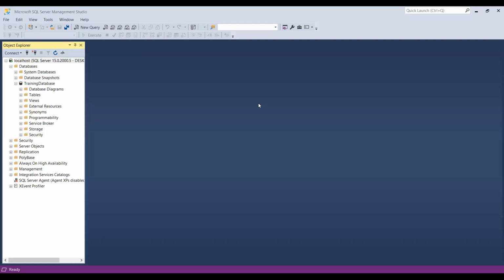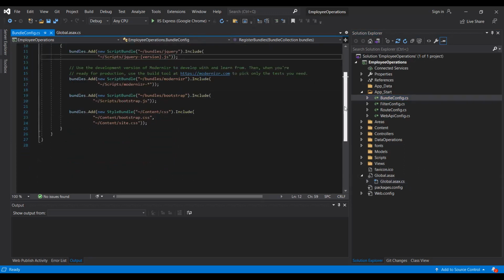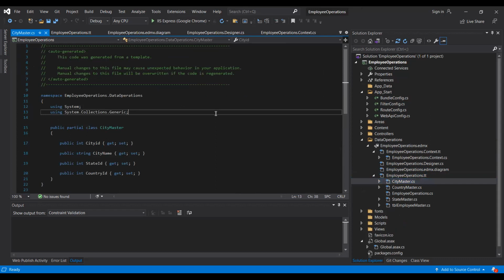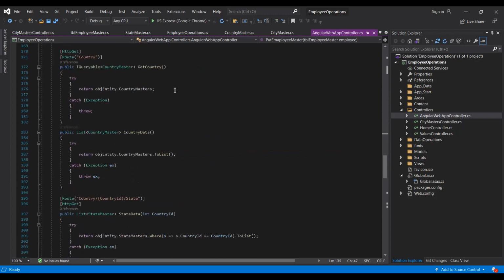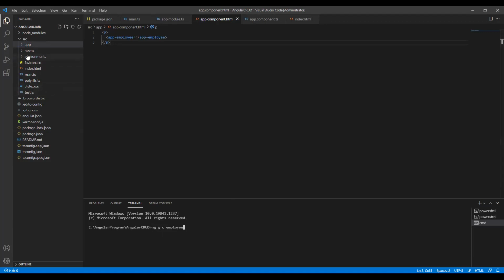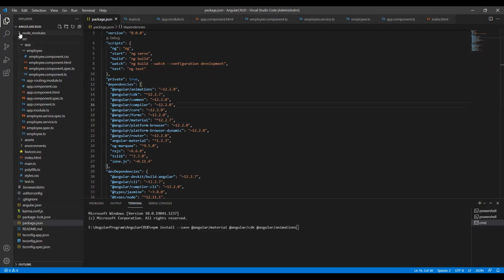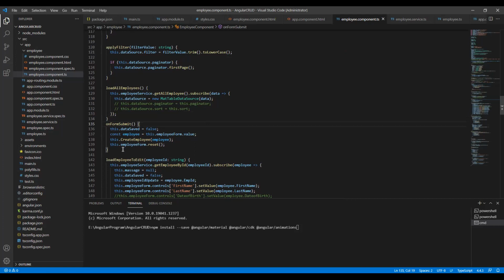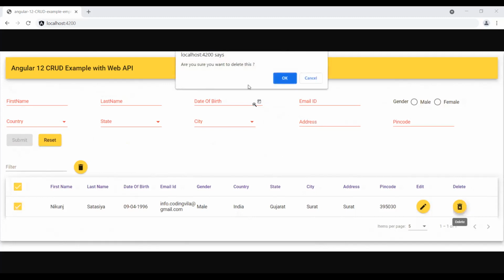ANGULAR 12 | CRUD With WEB API, Material Theme Responsive interface | Search | Sorting | Pagination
Hello friends, In this video, we will see the ANGULAR 12 | CRUD With WEB APi, material theme
Cascading dropdown | searching | sorting |
Pagination for freshers and as well as for experienced candidates.

Watch Top(Important) Videos:

ASP.Net MVC | Creating an Entity Data Model Basic CRUD in ASP.NET MVC Using C# and Entity Framework
ASP.Net Core Interview Questions with Answers || Top 40 Interview Questions: